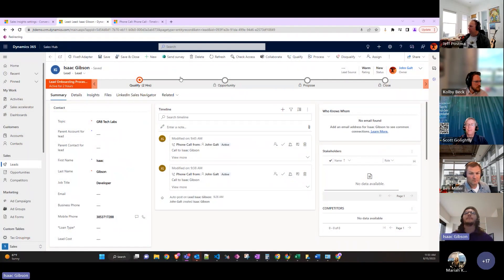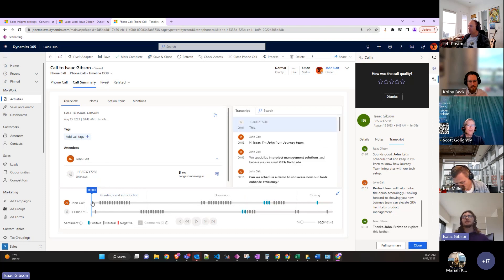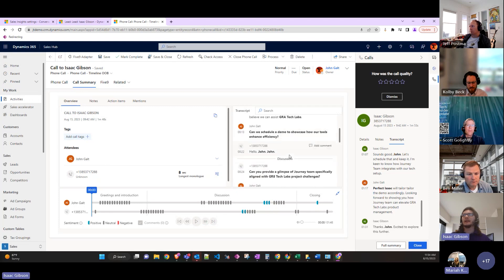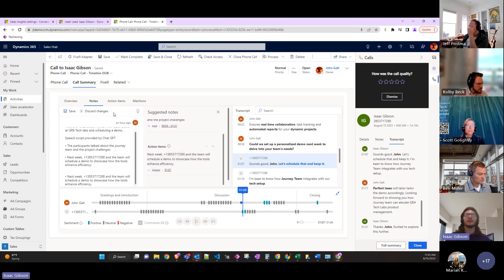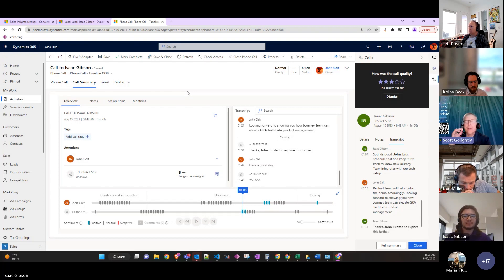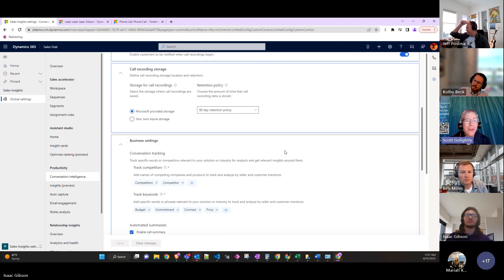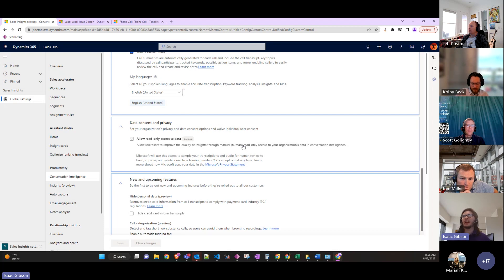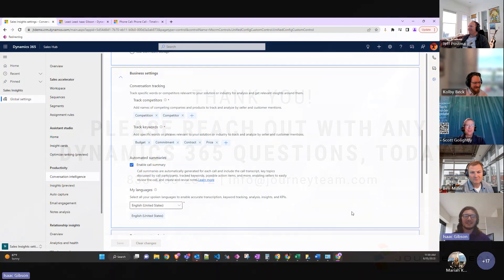Dynamics 365 Sales Insights | Understanding Conversational Intelligence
Isaac Gibson, a CRM developer, explains how to evaluate interactions within Dynamics 365. Learn how to process calls, transcripts, and other features that make sales calls more efficient.